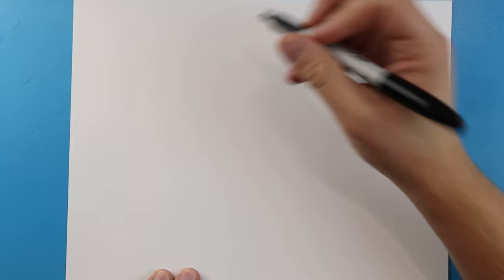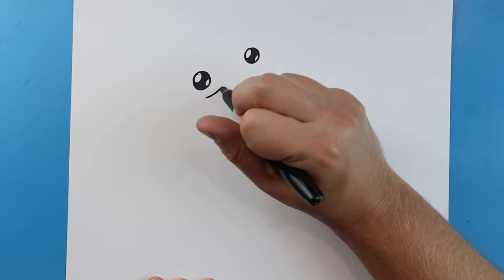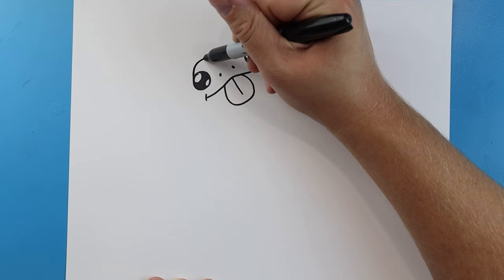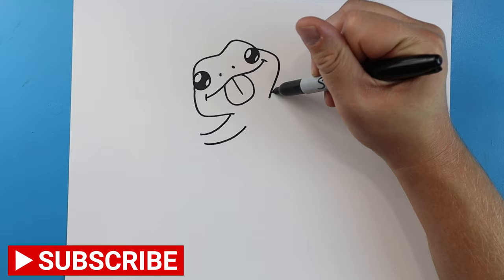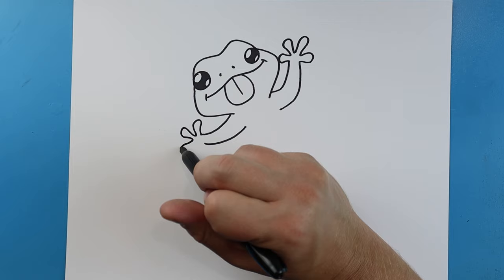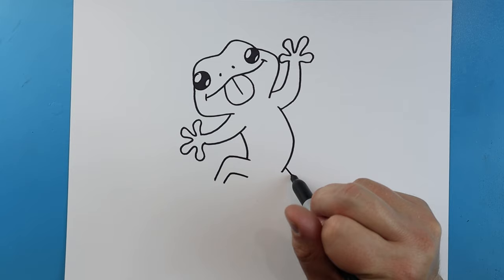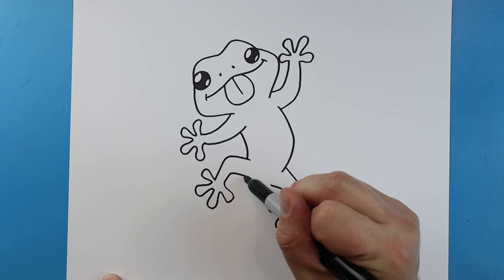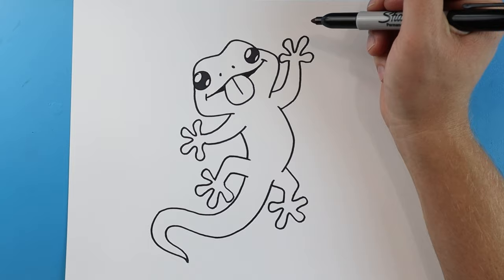How to Draw a CUTE LIZARD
Step by step video on how to draw a CUTE LIZARD!!!